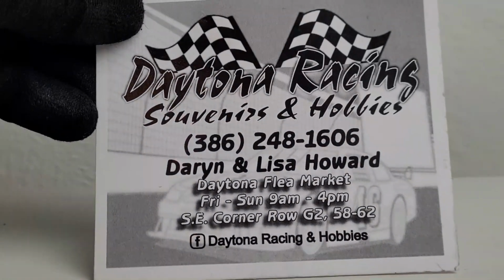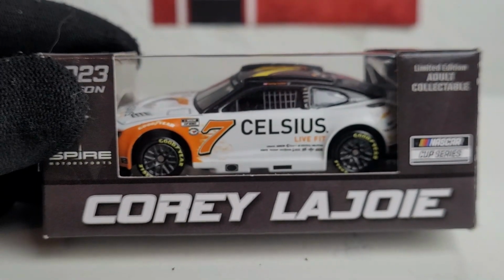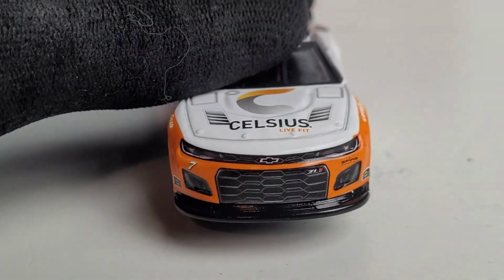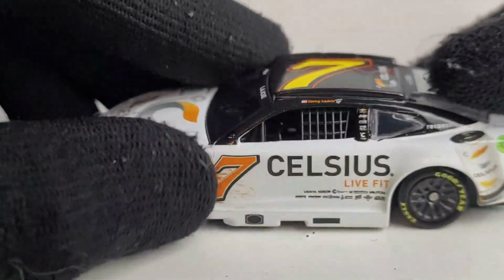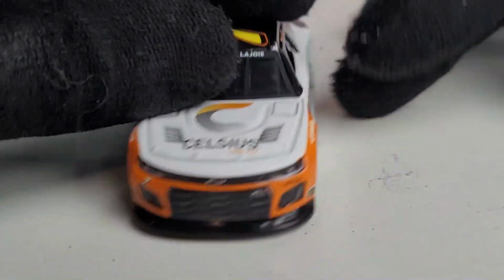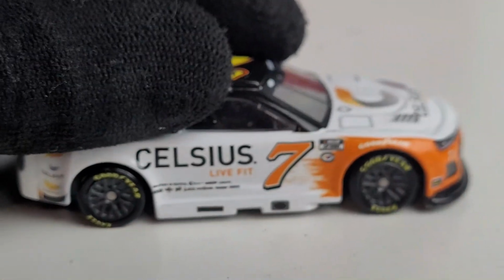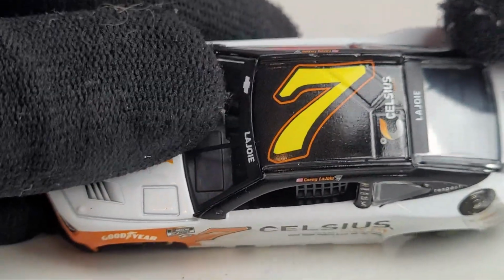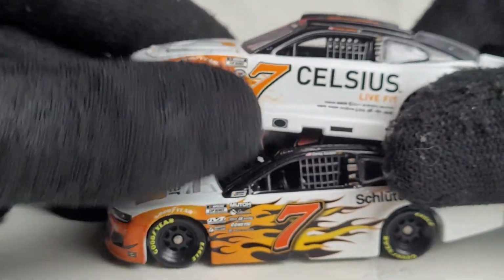**NASCAR DIE-CAST REVIEW** Corey LaJoie 2023 Celsius Energy 1:64